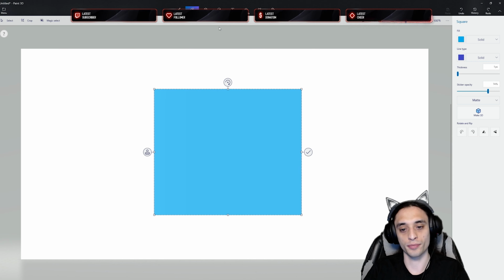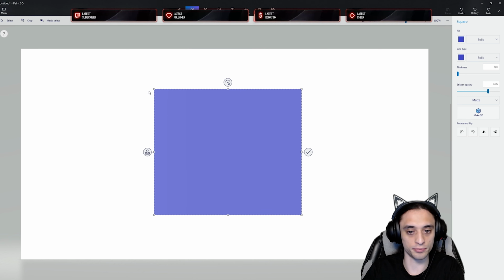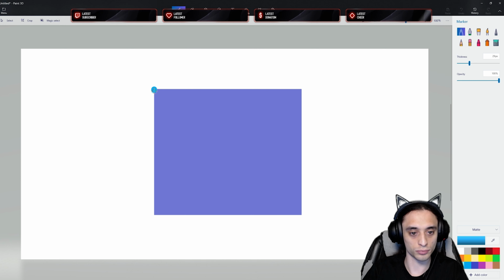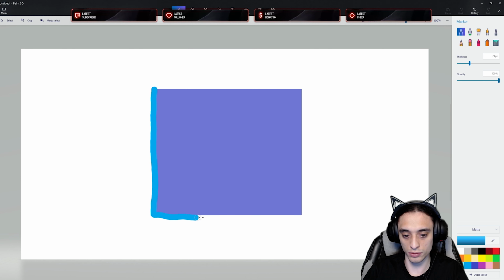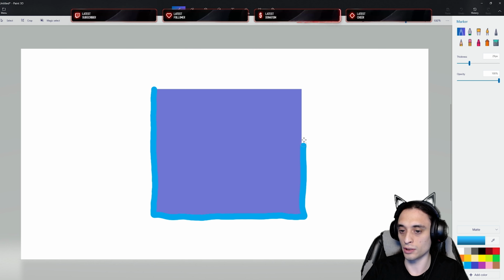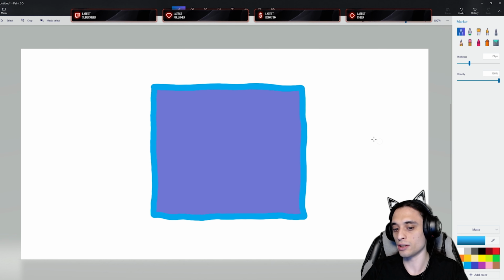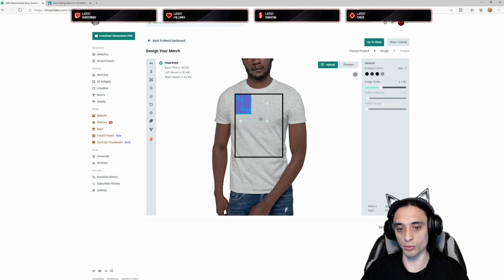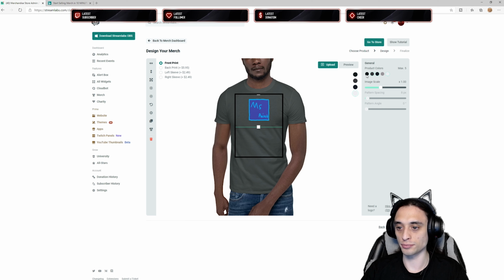How much merch can be sold in 10 minutes?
How much merch can be sold in 10 minutes? Watch till the end and drop your take in the comments!

I setup a store, created a design, put it on a shirt, and setup free advertising in less than 10 minutes.

Description tags, yo: hoodie, sweatshirt, stickers, mug, mousepad